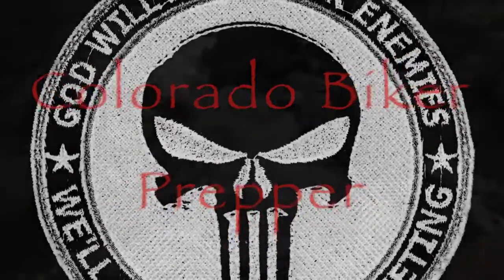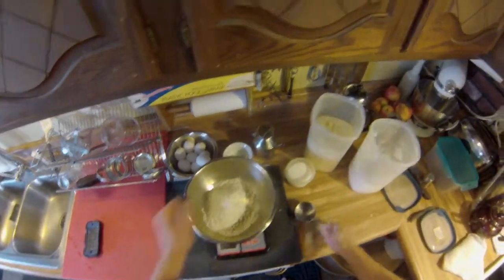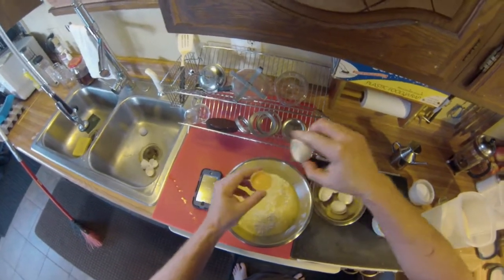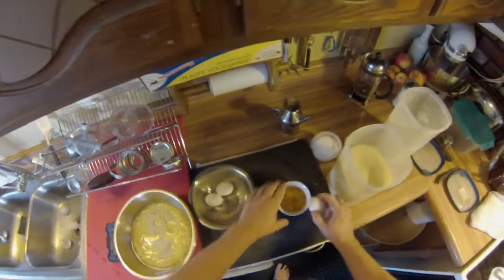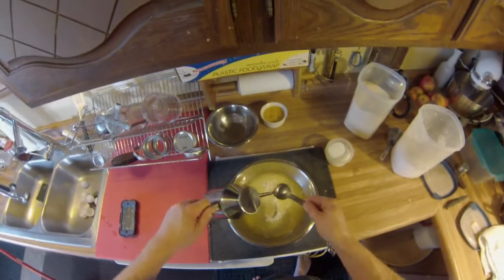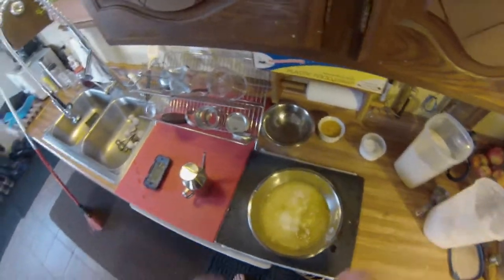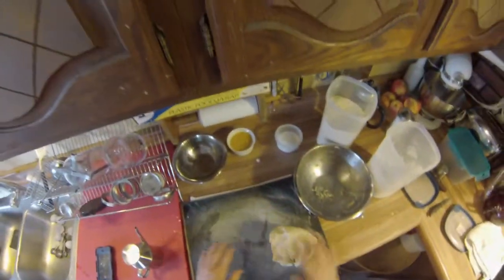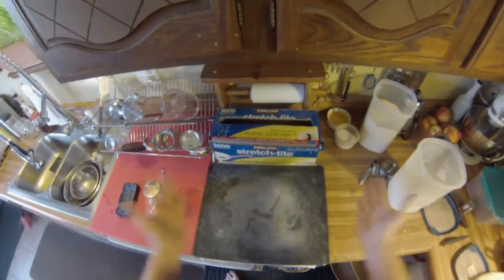Pasta Dough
Home made pasta!
Better than anything you can buy!
Basic Recipe:
1 Lb. 4 Oz. (Approx. 565 Grams) Flour
8 Egg Whites
3 Tbsp. Olive oil (45 ML)
1 Tbsp. Salt (15 Grams)
1/2 Cup cold water (Approx. 120ML.)
Add any fresh herbs/spices you want to dough for herb/spiced pasta. If using Herbs be sure to chop them up EXTREMELY FINE
(I really love fresh Thyme & paprika pasta)
Combine all ingredients to form dough, knead very well, wrap up and allow to set in fridge for at least 6 hours…ideally 24 hours before using.
Feel free to knead the dough as much as you want!
Form into noodles, drop into boiling, salted water and cook for 4-7 minutes until al dente! If making lasagna you do NOT have to pre-cook the noodles, just roll out and layer like with cooked dried noodles, the noodles will cook with everything else in the lasagna and absorb all the flavors as well!
Experiment with this basic recipe, change it to your taste & texture preference! If making a whole-egg pasta you'll need more flour and less olive oil.
Don't forget to get the kids involved…minions are good sous chefs!
Most importantly, have FUN cooking and Enjoy!

P.S. Sorry about the cat meowing in the background…the squirrels have come out of hibernation and are tormenting her through the window! Don't want her to hunt them all…some of those squirrels are for ME to eat!
Music in the background is Rammstein!
Music for the intro & outro is Cab Calloway's- Everybody eats when they come to my house

“If more of us valued food and cheer and song above hoarded gold, it would be a merrier world.”
― J.R.R. Tolkien

“Part of the secret of success in life is to eat what you like and let the food fight it out inside.”
― Mark Twain
“Life is a combination of magic and pasta.”
― Federico Fellini